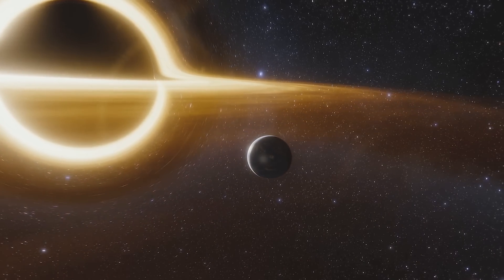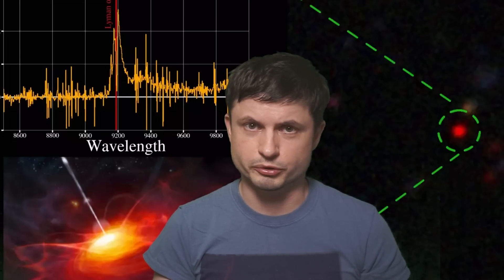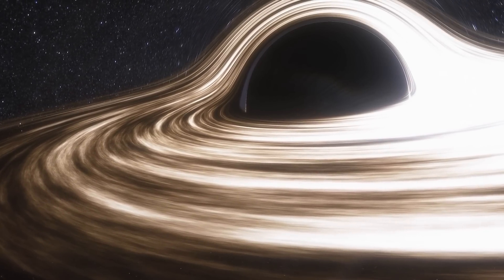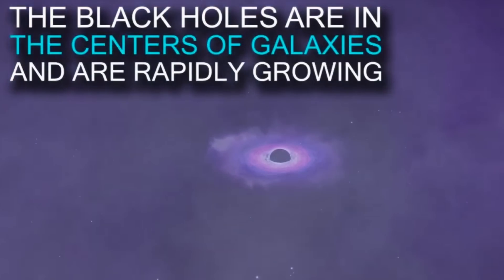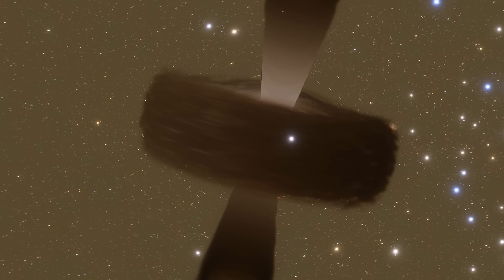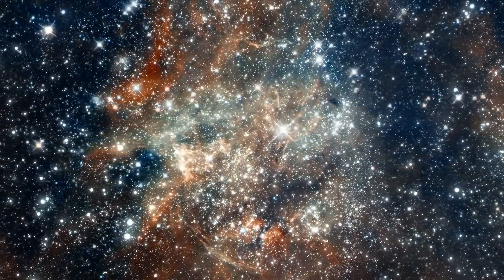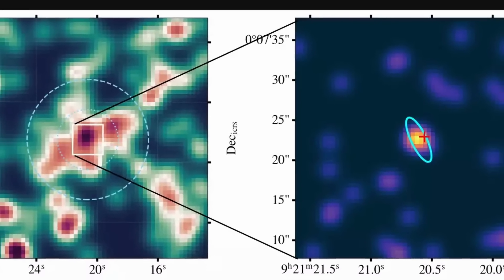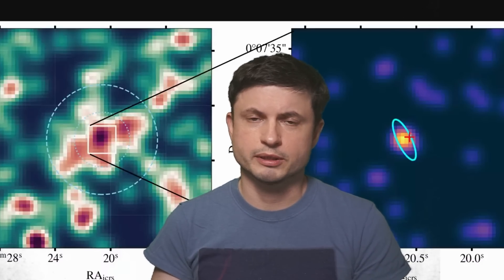Black Hole Escaped a Galaxy, Started Forming Stars in Its Wake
Peter Cawdron's cool new book

Hello and welcome! My name is Anton and in this video, we will talk about a discovery of a strange line potentially created by an escaped supermassive black hole

0:00 Peter Cawdron's New Book! The Tempest (First Contact)
1:35 Black hole traveling between galaxies
3:35 Strange XBONGs - x ray bright black holes
4:35 Discovery of a super bright quasar
7:00 Formation of stars through shock waves
8:05 Galaxy that this came from
5:55 Altetrnative explanations
9:50 Twinkling black holes and how they work

van Dokkum et al. 2023